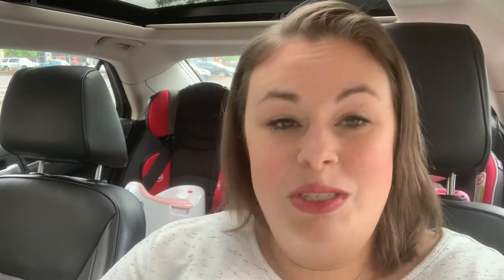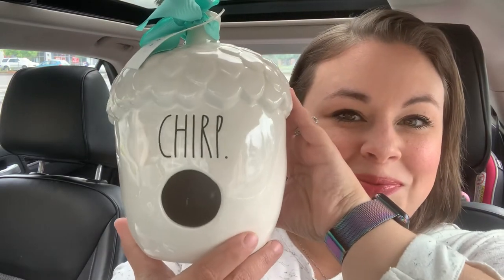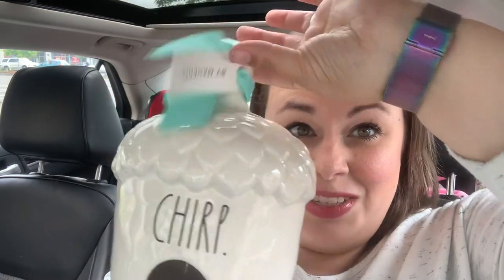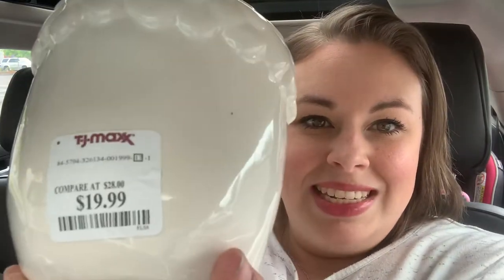RAE DUNN BIRDHOUSE HAUL! Every * DUNN * Morning S1-Ep.3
Today is a short video :) Just wanted to quickly show you my first ever bird houses! Hope you all are having an awesome Thursday ❤️